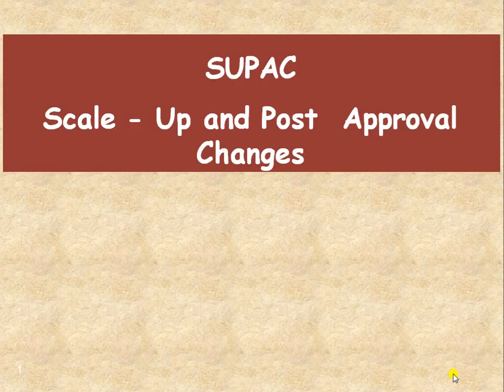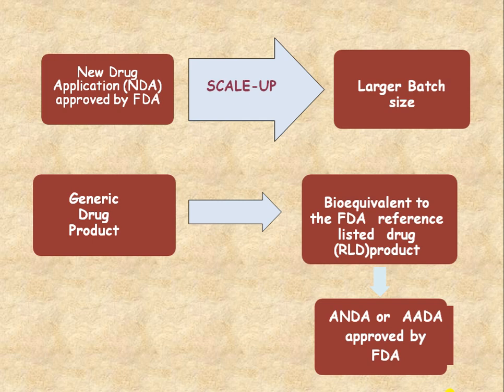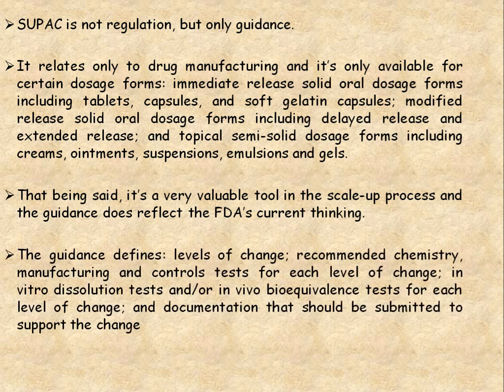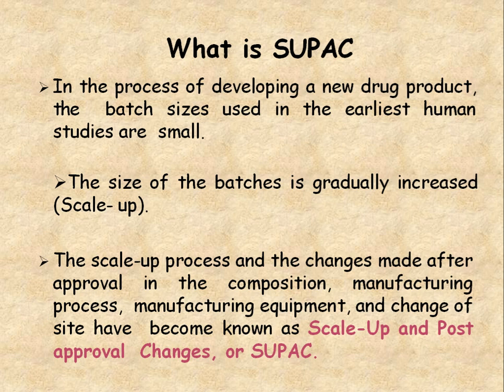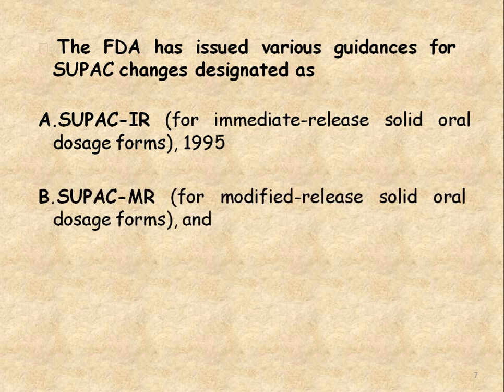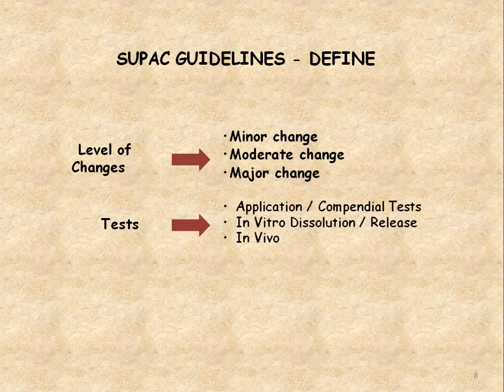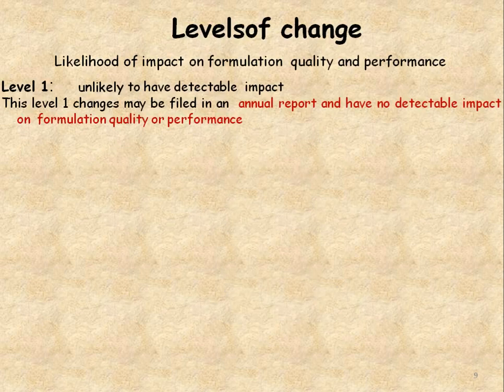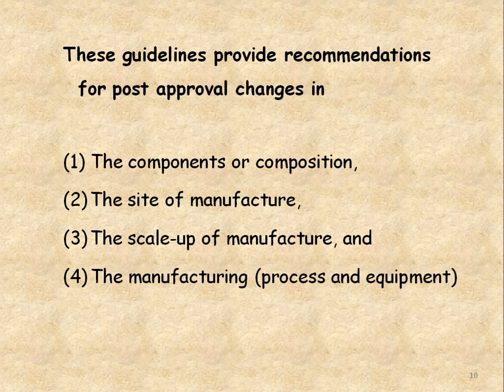INTRODUCTION OF SUPAC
CONCEPT OF SUPAC